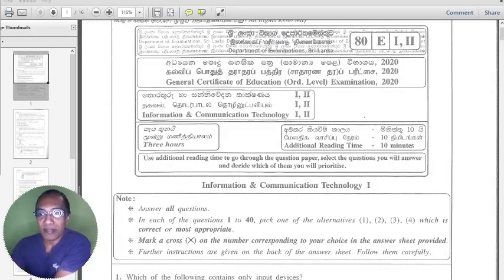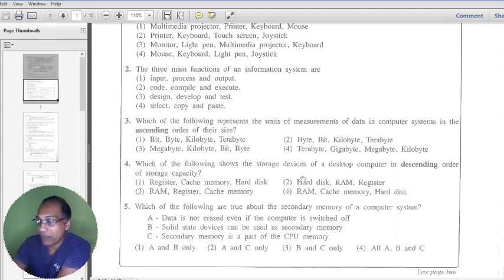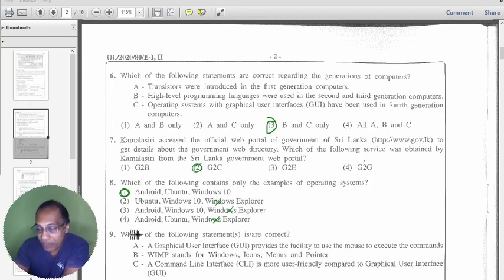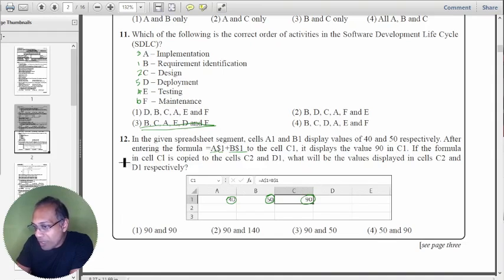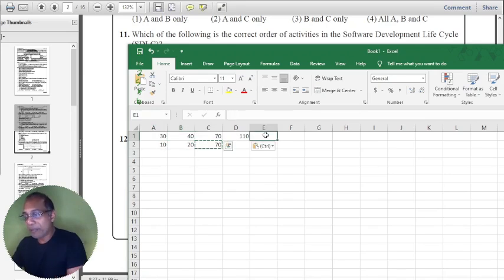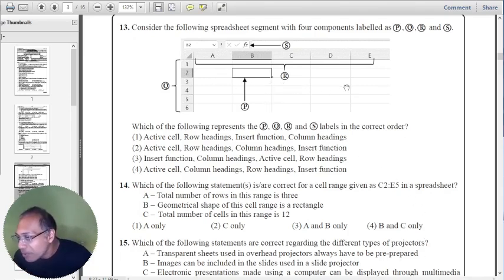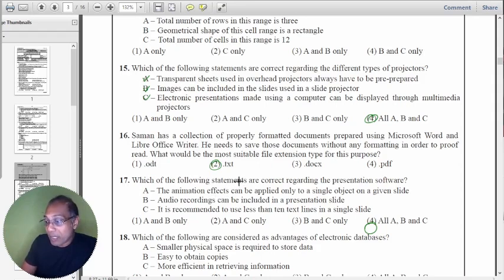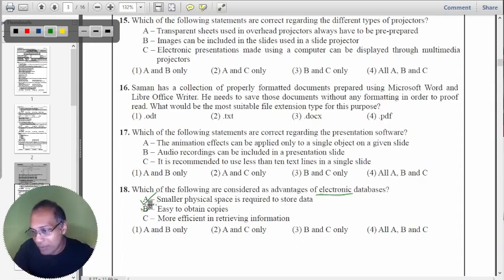O/L 2020 ICT - MCQ English Medium Past Papers Computer Science.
In this video, I'm going to discuss the O/L ICT 2020 MCQ past paper questions with clear explanations for students preparing for the Ordinary Level ICT exams in Sri Lanka.

Topics Covered:

• Spread Sheets
• Project Management
• Input/Output Devices
• Databases
• Operating Systems
• Memory

Ideal for students sitting for their O/L exam.